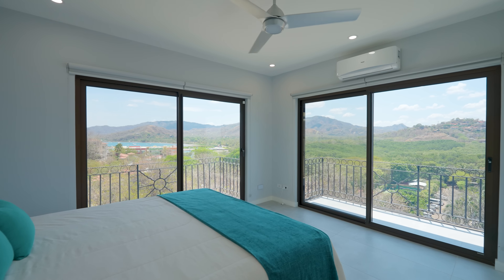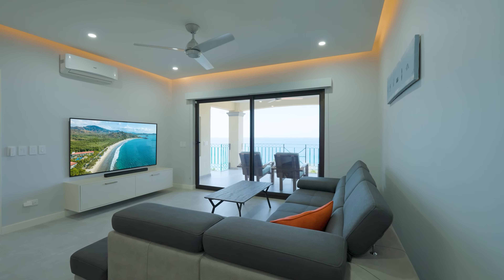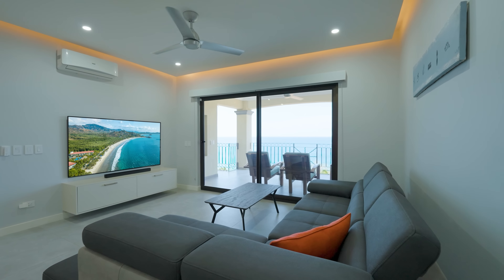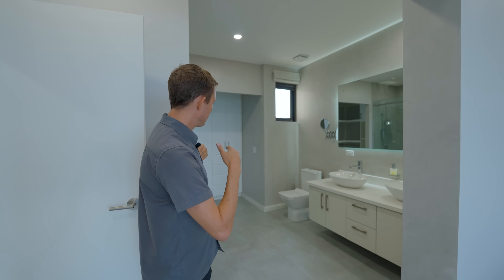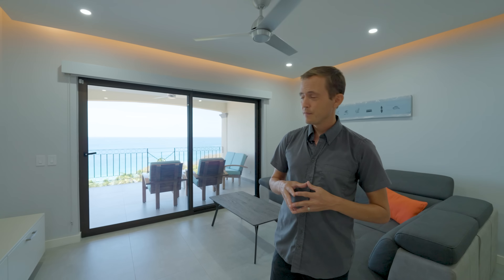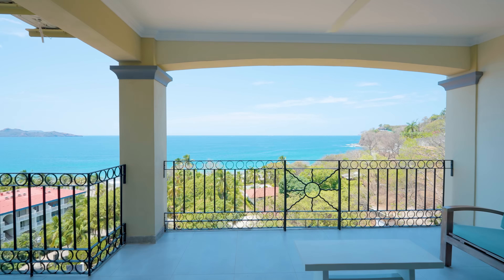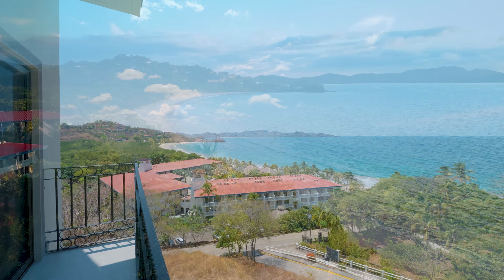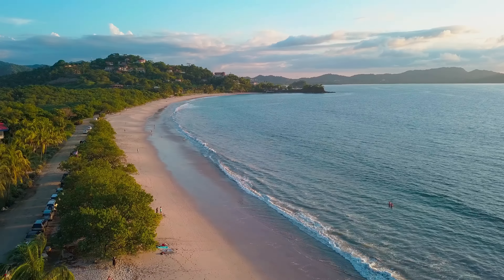The Ultimate Playa Flamingo Condo - Costa Rica Luxury Real Estate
Oceanica 828 is a truly exceptional Playa Flamingo condo that will leave you breathless with its unparalleled 270-degree views of Costa Rica's stunning coastline. Join CostaRicaMatt on a fun video tour as we explore this modern, fully-upgraded 2BR/2BA, 1300 sq ft gem located in the heart of Playa Flamingo, Costa Rica.

As we navigate through Oceanica 828, you'll experience the breathtaking ocean views that only this fourth-story condo can provide. Marvel at the expansive Pacific, the pristine white sands of Playa Flamingo, and the soon-to-be bustling Flamingo Marina—all from the comfort of your own home. With the ongoing marina expansion, this area is quickly becoming a real estate hotspot, making Oceanica 828 an investment you won't want to miss out on.

This luxurious condo doesn't stop at the views—it also boasts a contemporary design featuring new tiles, recessed ceilings, modern wall design, custom cabinetry, smart appliances, and high-quality window treatments. The complete remodel has transformed Oceanica 828 into one of Flamingo's most sought-after contemporary condos.

The property also offers a state-of-the-art smart home setup, allowing you to remotely control everything from the front door and alarm system to the ceiling fans, A/C, and fridge. Enjoy lightning-fast internet connectivity with Coopeguanacaste fiber-optics (FTTH), professional-grade UniFi (Ubiquiti) WiFi routers, and LAN-Ethernet cables in every room.

Step into this modern paradise and imagine yourself watching the sunsets, spotting whales, or keeping an eye on your yacht from the comfort of your own balcony. The views, remodel, and location of Oceanica 828 make it a high-potential investment and an irreplaceable gem in Costa Rica real estate.